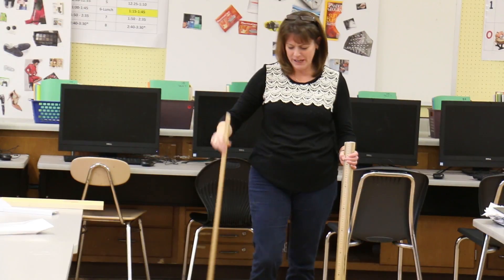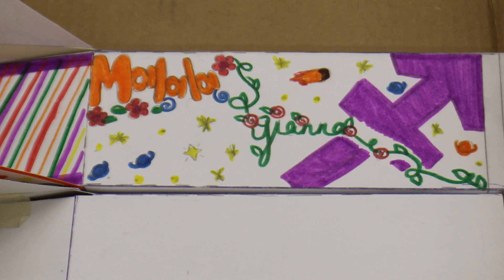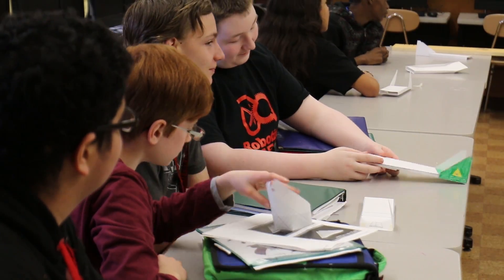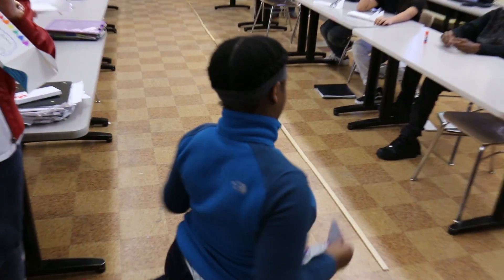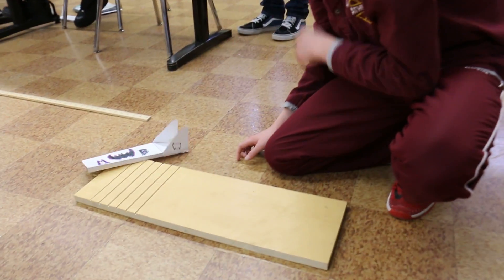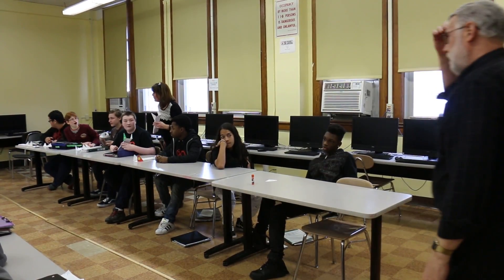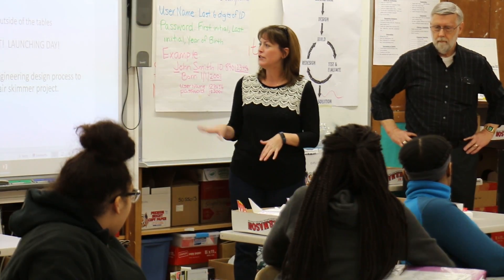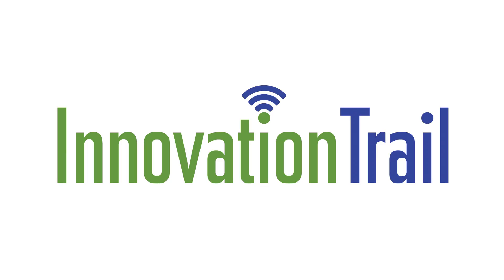STEM coaches volunteer their time to help kids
Years ago, before STEM became a well-known acronym for science, technology, engineering and math, more than 1,000 Kodak employees volunteered their time to help Rochester public schoolchildren learn about those topics.

As WXXI’s Denise Young reports for the Innovation Trail, one of those former volunteers is now working to once again help students.

Innovation Trail (innovationtrail.org) is a reporting project that aims to help the public gain a better understanding about some of the big issues that upstate New York communities are facing. Our reports focus on research, development, education, funding, and policy issues in emerging fields like energy, information technology, biotech, health and education. The project continues to explore the relationship between technological breakthroughs and the revitalization of upstate New York.
Our journalists are based across the region from Buffalo to Albany.